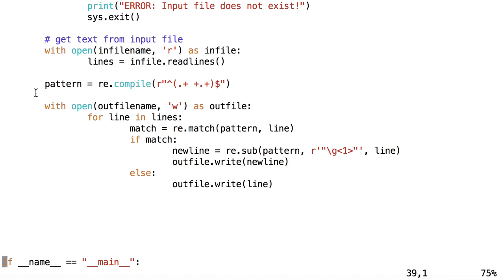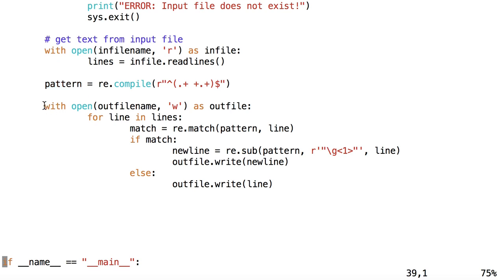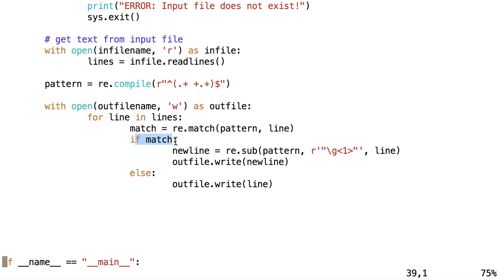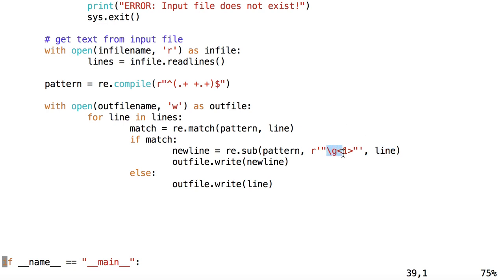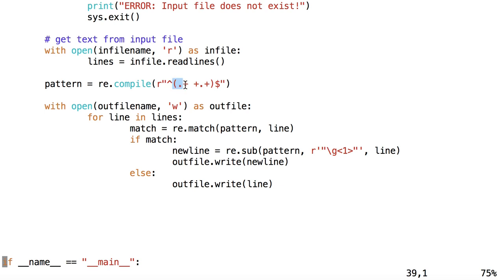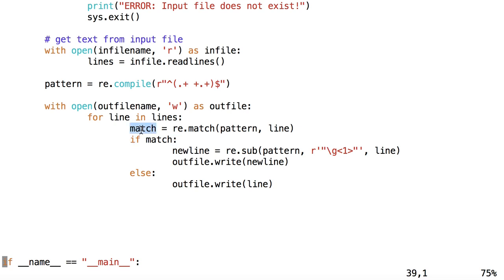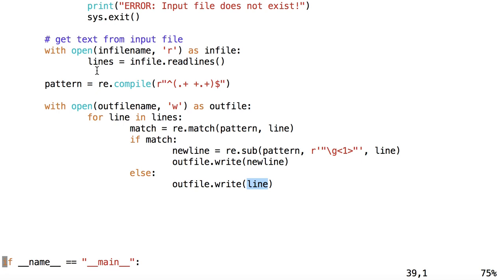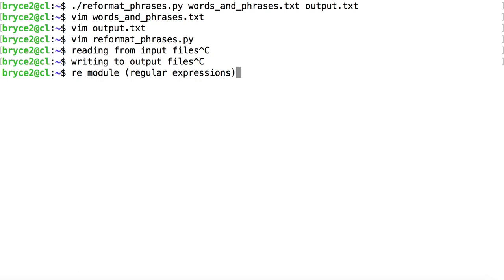Web Scraping : using python re module to process text files part2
Web scraping is used for contact scraping, and as a component of applications used for web indexing, web mining and data mining, online price change monitoring and price comparison, product review scraping (to watch the competition), gathering real estate listings, weather data monitoring, website change detection, research, tracking online presence and reputation, web mashup and, web data integration.